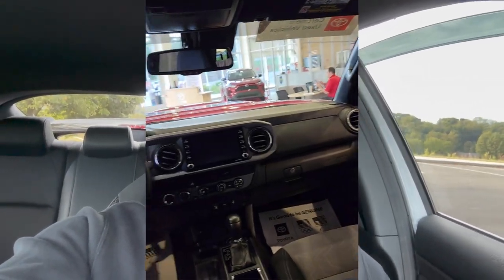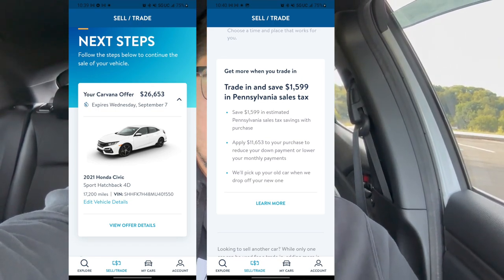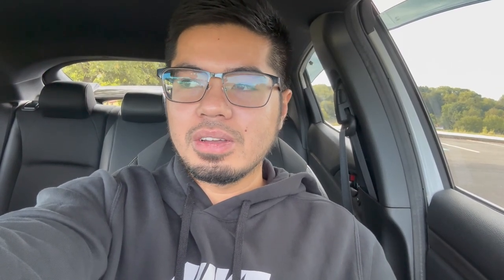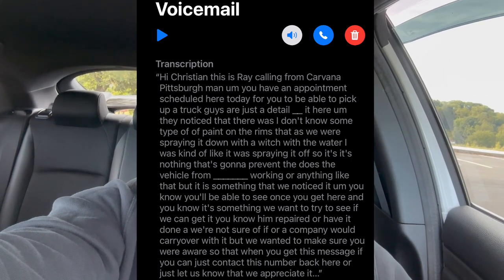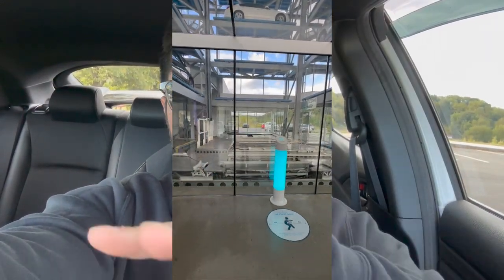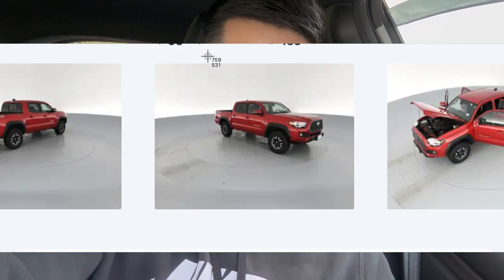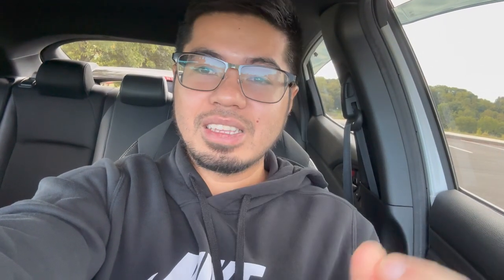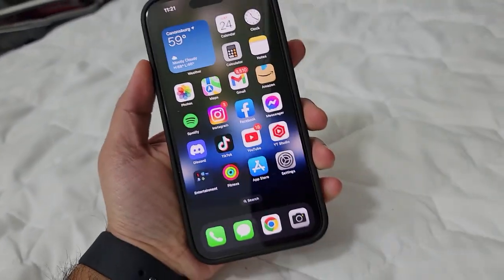Carvana | THE WORST CAR BUYING EXPERIENCE EVER!!! | My Carvana Experience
Normally, I'm a pretty chill guy but Carvana really pissed me off and I HAD to make a video of it. I literally got catfished by this company.
I'm sure others who have made a purchase from them have had a wonderful experience. But as for me, my experience with Carvana was a total waste of time and my credit score also took a hit because of them. NEVER AGAIN!!!

Link to amazon Duckbill:
American Modified Link: Use ChrisTimeFK7 to get $15 off!